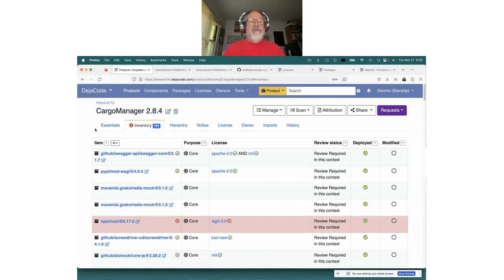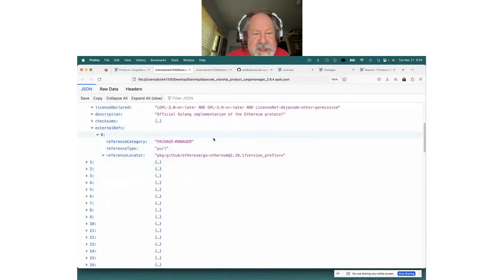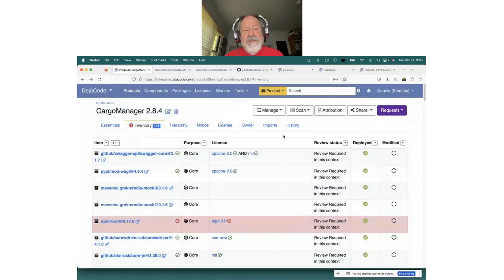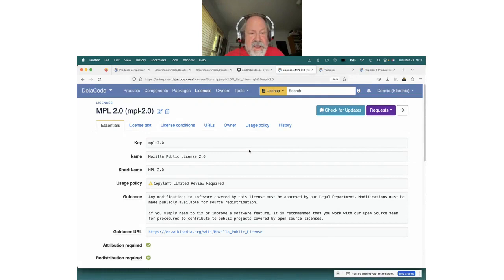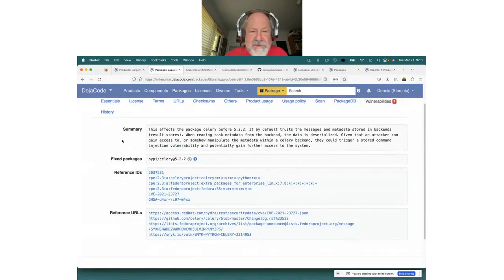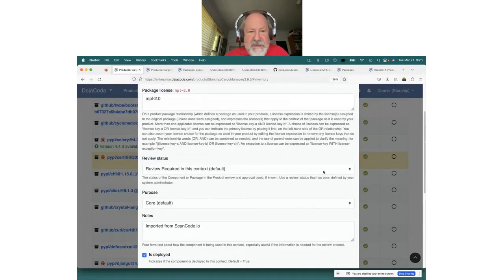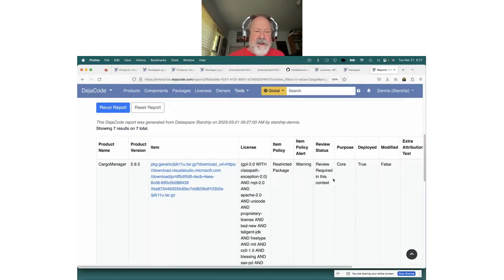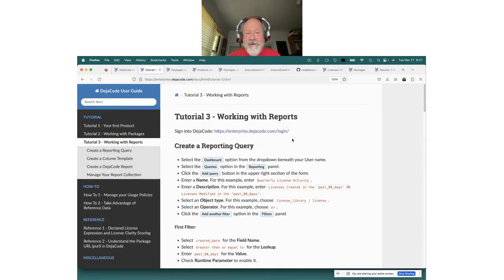Track your complete software inventory, ensure compliance with DejaCode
Watch this recorded webinar with Dennis Clark, Product Manager at nexB, for an overview of DejaCode and technical demo on how to use DejaCode to scan your code, enforce usage policies, understand what’s in your software, and ensure open source compliance.